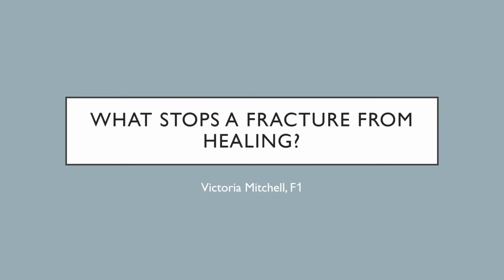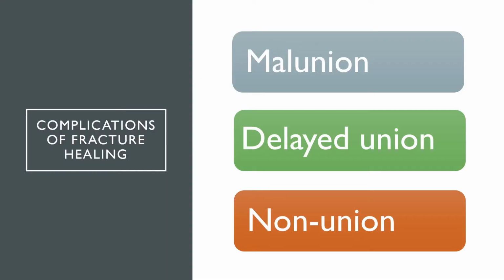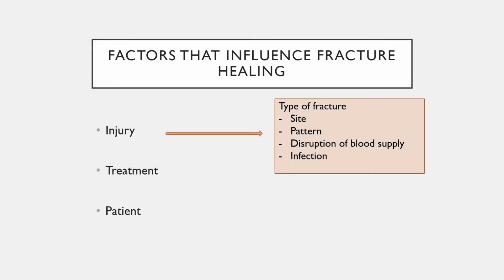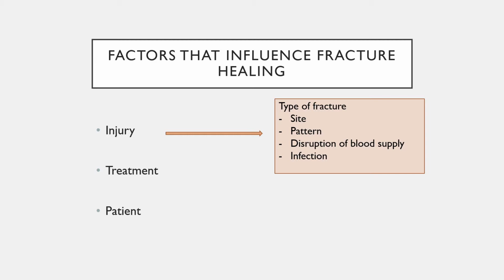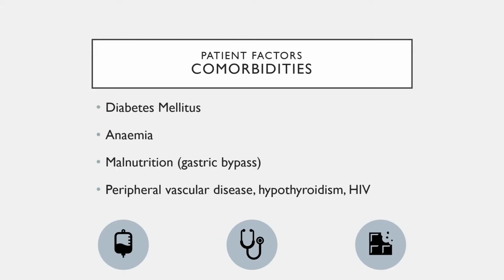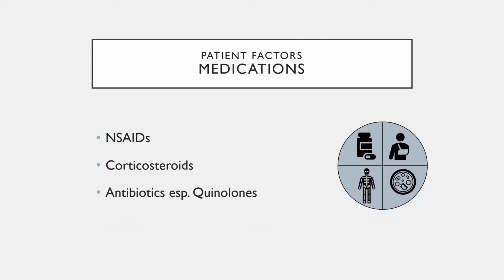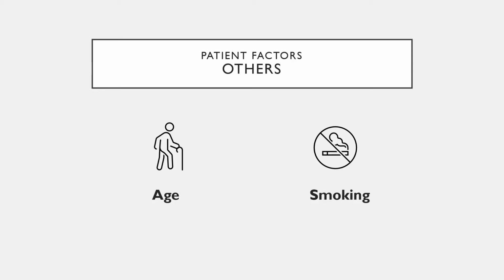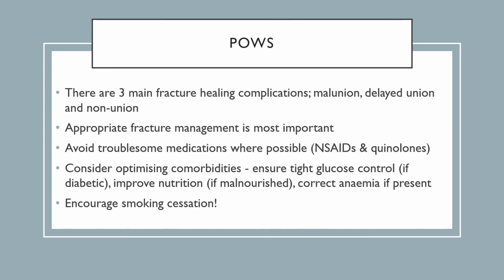003 Fracture Healing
Describes the basic principles behind # healing and factors that affect # healing.
"References:

1. Gaston MA, Simpson AH. Inhibition of fracture healing. The Journal of Bone and Joint Surgery 2007; 89(12): . (accessed 29 June 2020).

2. Aiyer A. Fracture Healing - Basic Science. (accessed 29 June 2020).

3. Gerner P, O’Connor J P. Impact of Analgesia on Bone Fracture Healing. Anesthesiology 2008; 108: . (accessed 29 June 2020).

4. THE BIOLOGY OF FRACTURE HEALING. Injury 2011; 42(6): . (accessed 29 June 2020).

5. Marsh D R, Li G. The Biology of Fracture Healing: Optimising Outcome. British Medical Bulletin 1999; 55(4): . DOI: 10.1258/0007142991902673 (accessed 30 June 2020).

6. Howe A. General principles of fracture management: Early and late complications. (accessed 30 June 2020)."